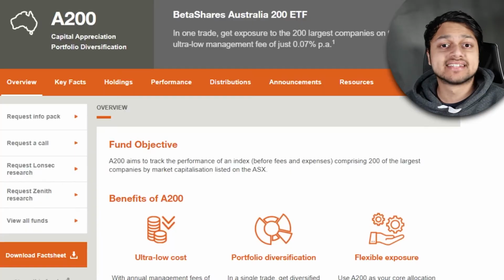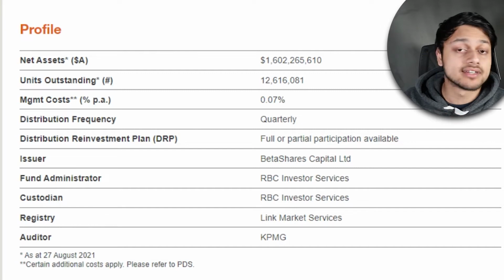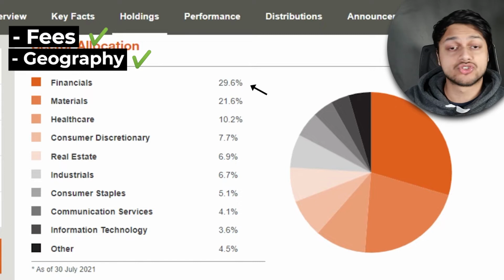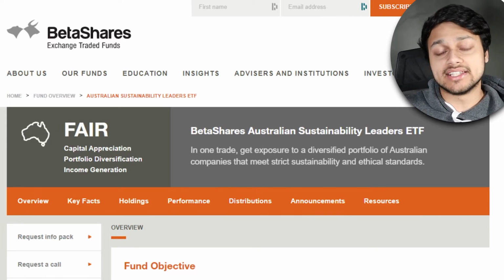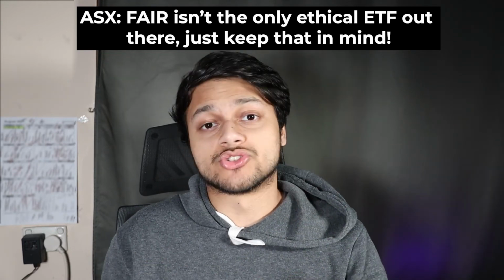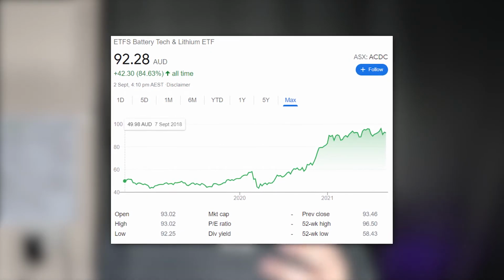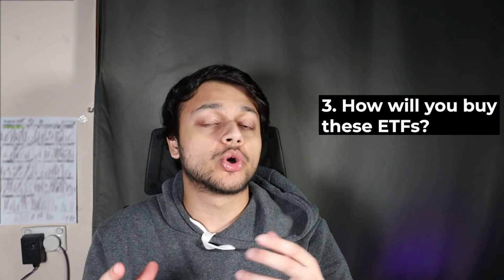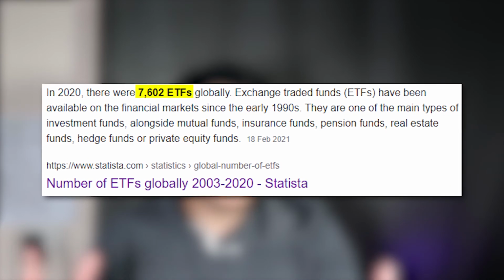How to Research ETFs in Australia Before Buying!! - Easy Guide 2021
💸Get a FREE Trade + FREE ETFs with Pearler (Best Long term Investing Platform + CHESS Sponsored!)

00:00 - Introduction
00:31 - ETF Definition + Types of ETFs
01:01 - Fundamentals of ETFs
01:17 - Example #1 - A200
03:52 - Think about alternatives...
05:09 - ETF Overlap!! Very Important
06:40 - My Unpopular Opinion?!
07:56 - Example #2 - USA ETFs
09:20 - Example #3 - VDHG / All in One ETFs
09:49 - Active / Ethical / Thematic ETFs
10:32 - Researching Ethical ETFs
11:31 - Researching Thematic ETFs
12:54 - Things to Consider!!

So generally speaking, this is how I usually go about researching ETFs in Australia. I feel like this guide can be applied to almost every ETF that you wanna buy across many sectors - but once again as said in the video, this is not financial advice, and this ain't the only way to research ETFs!

I'm sure you guys have other methods too, so leave them down in the comments below, I'd love to see how you research them.

▶️ I will also get a free trade on Pearler, a free stock on Stake and also 5 free trades on SelfWealth.

You should seek independent legal, financial and taxation advice about how the information in this video relates to your circumstances before you make any investment decision.

Fyzee Nauman is not liable for any direct or indirect loss caused by reliance on the information in this video.